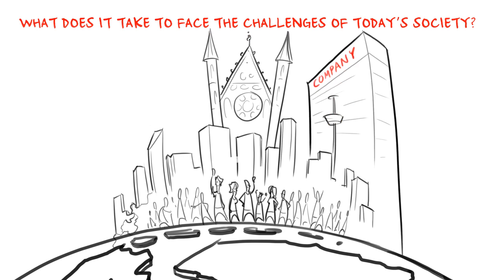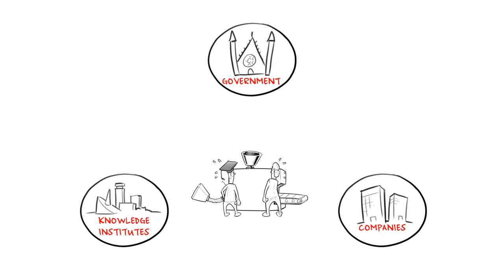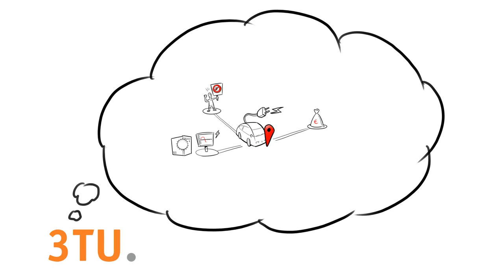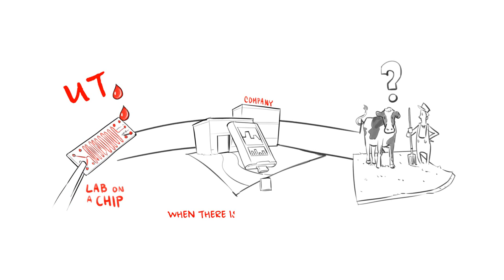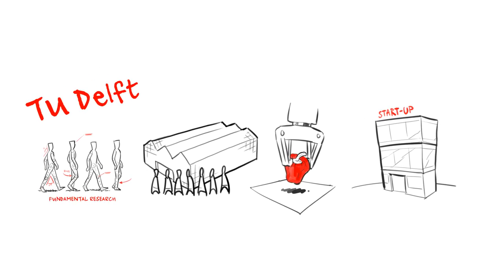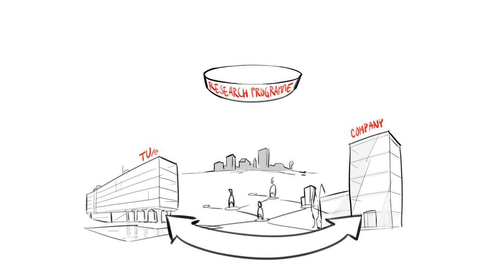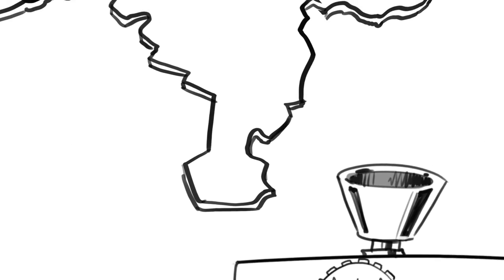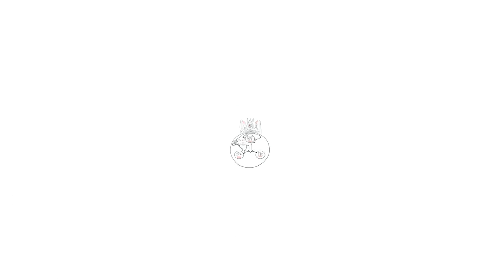3TU - cooperation in the triple helix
The video shows the view of the 3 Universities of Technology in The Netherlands on cooperation between science, industry and government.